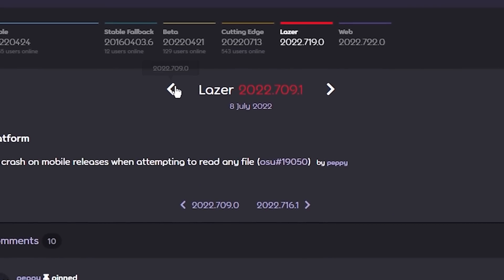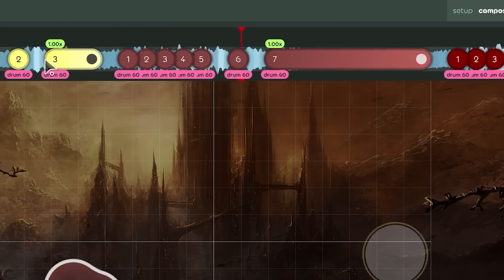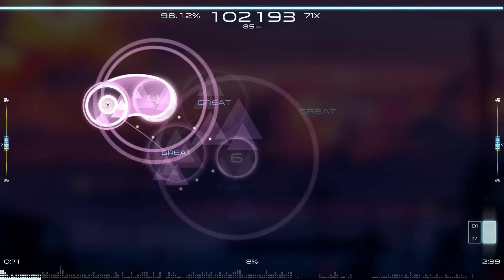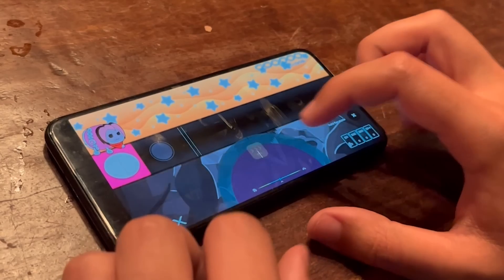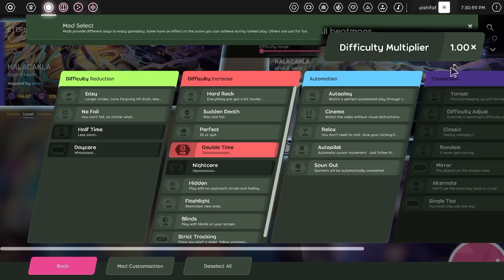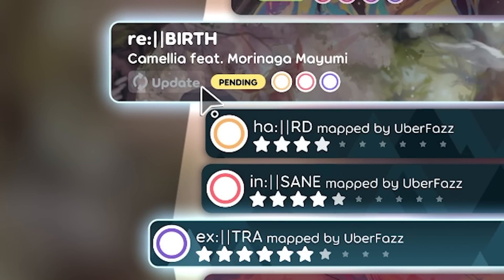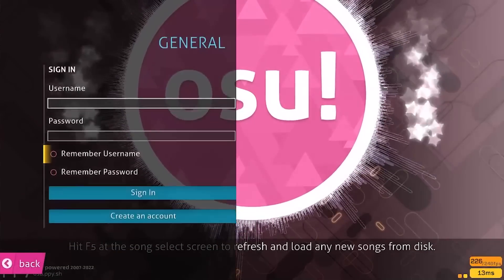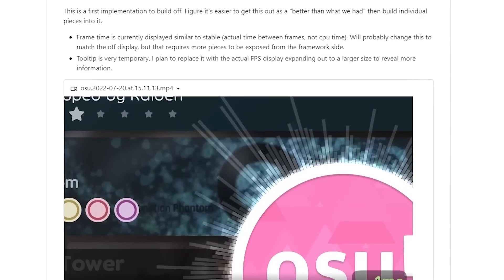lazer updates - July 23, 2022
peppy and pishifat walk through some of the most recent changes in lazer!